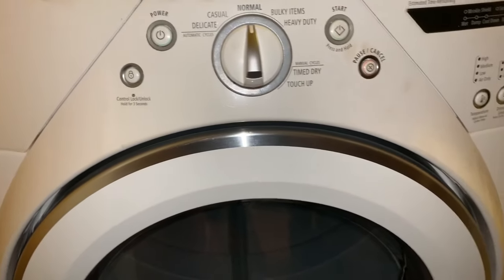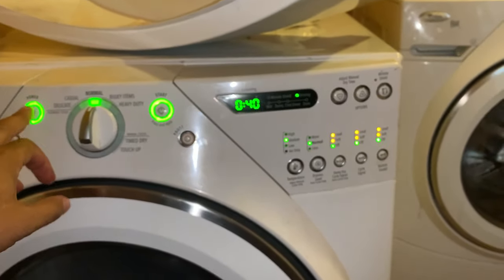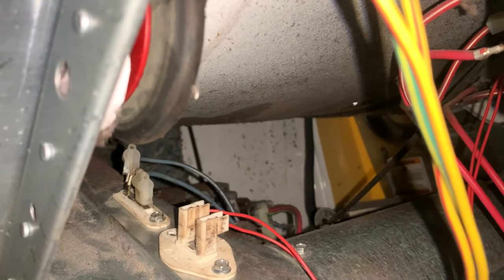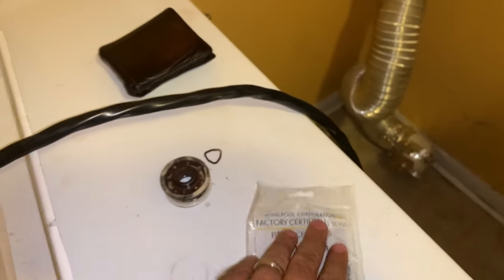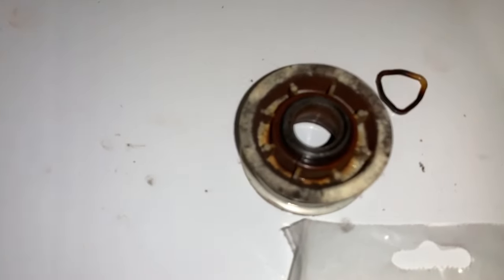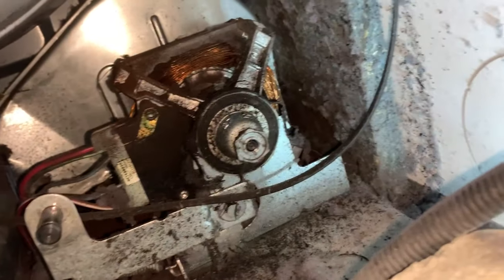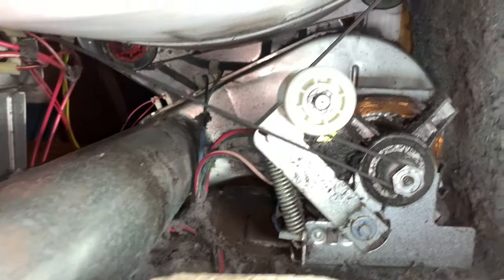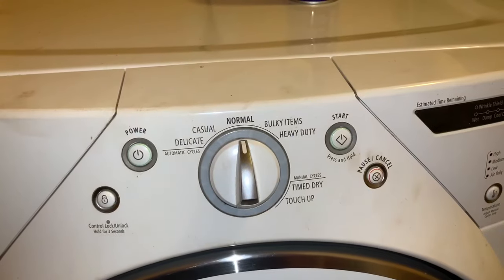WhirlPool Duet Dryer Will not Start but powers on.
After spending countless hours researching why our dryer would not spin, but would turn on and had no error codes, i thought why not make a short video and be just on point to save someone hours of researching.

The most common culprit is the thermal safety switch right at the bottom in the front.   It comes off very easy as you see 4 little screws right at the front bottom.   In my situation it was not that, so i had to dig deeper.

The next most common part to cause this is the switch for the pulley tensioner. The wheel broke off and the switch opened. The drum will not turn. I found the part on Amazon and Ebay but could not wait 2 weeks to receive it. It was sold for around 15$. I called a local appliance store and they carried the part for 31$ plus tax...Cost me 35$. We can't wait 2 weeks to do laundry and use the dryer so I purchased it.

The part # you need is 279640 and its a standard size for the Whirlpool Duet dryers.   It's the wheel tensioner.